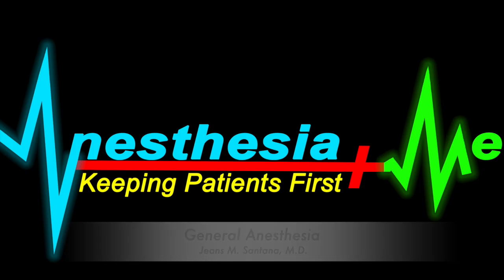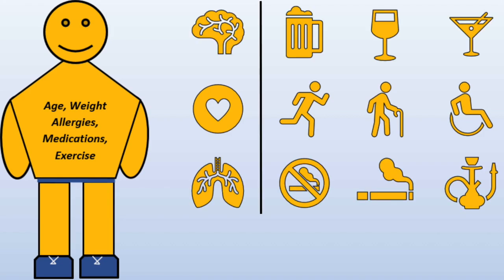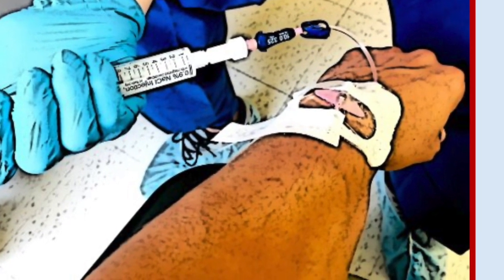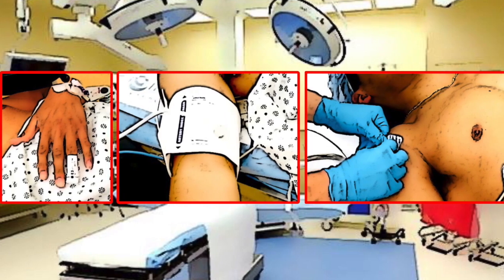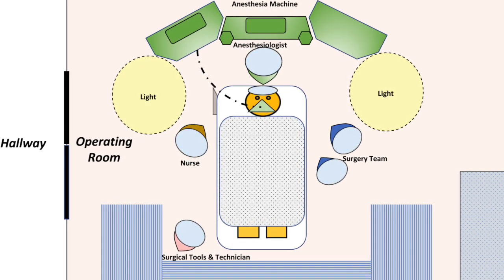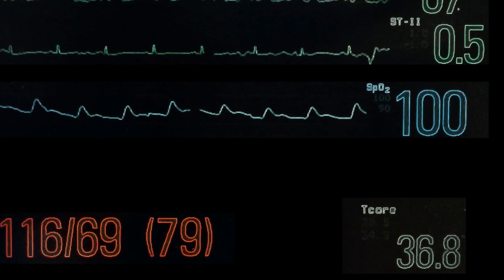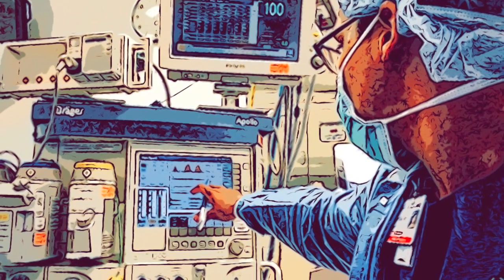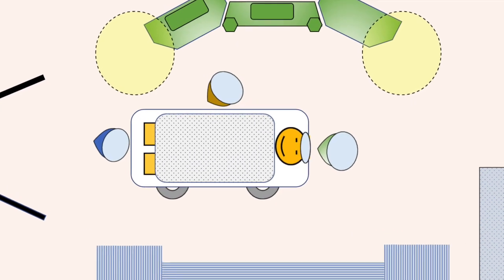General Anesthesia, Standard Monitors, Intubation, Ventilation, and Recovery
An informational video about your anesthesia evaluation, general anesthesia, the monitors physician anesthetist use to care for you, and the ventilator.